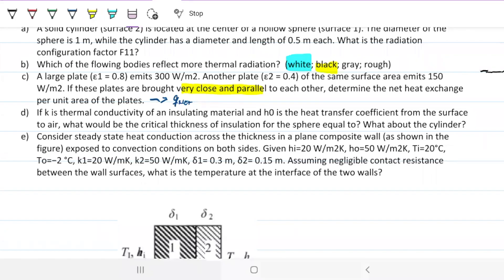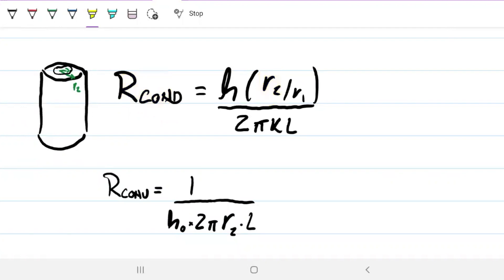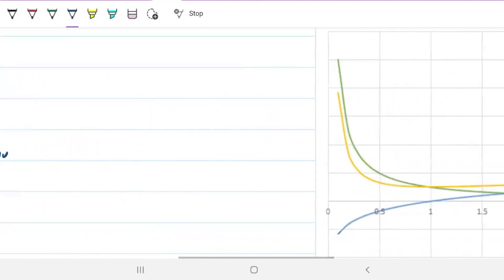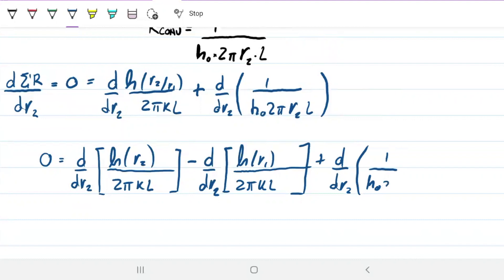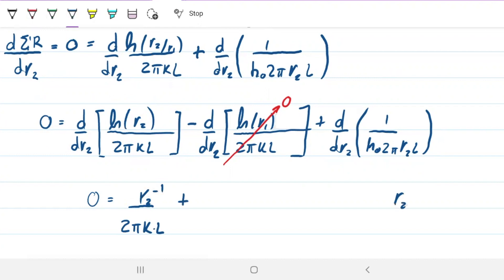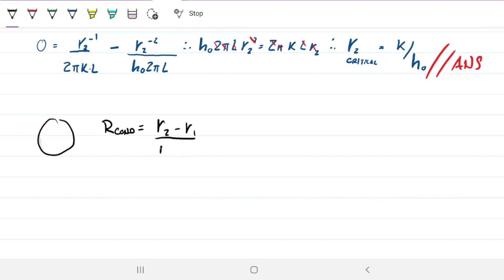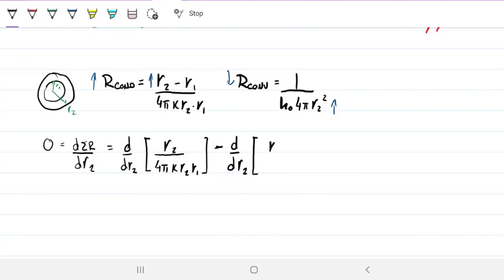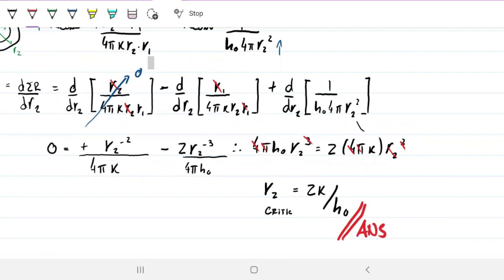Determine the Critical Radius for Cylinder and for Sphere Shell - Conduction & Convection - W13Q4-d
If k is thermal conductivity of an insulating material and ho is the heat transfer coefficient from the surface to air, what would be the critical thickness of insulation for the sphere equal to? What about the cylinder?

Answer:
Rc = k/ko (cylinder)
Rc = 2*k/ho (sphere)